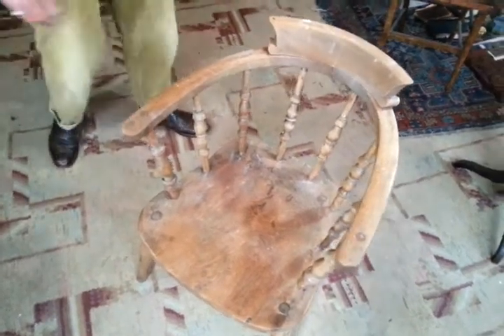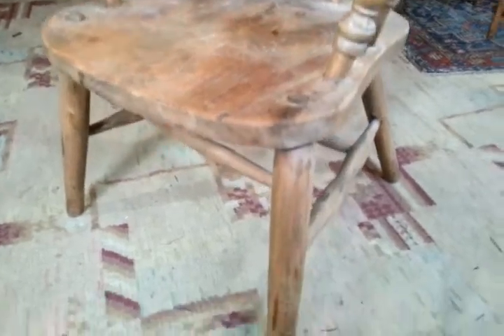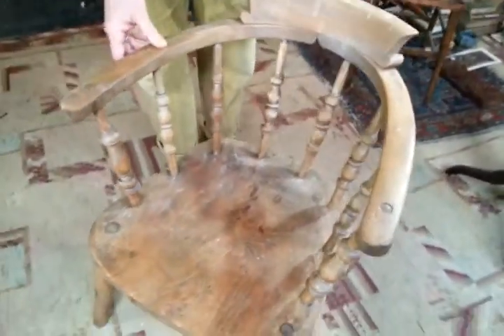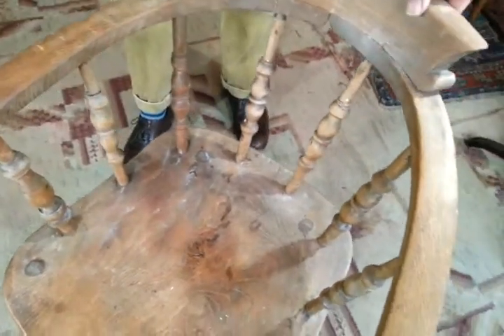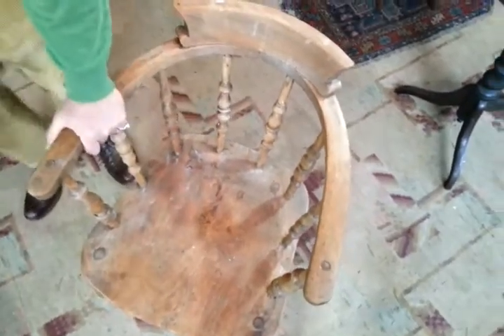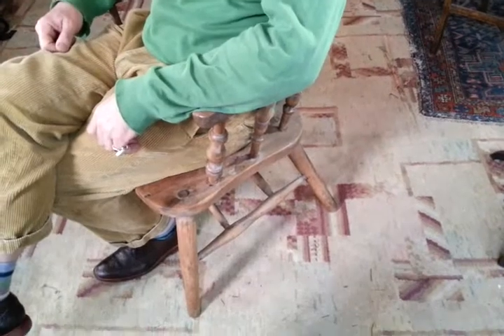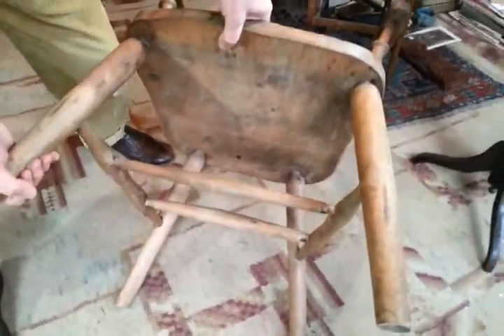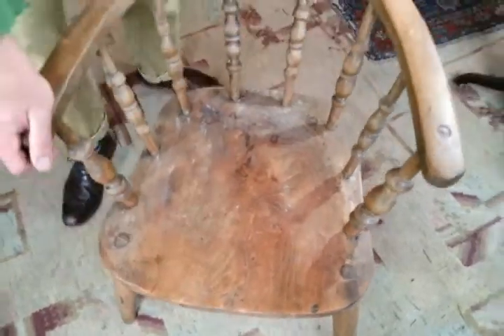DISTRESSED but HANDSOME & NICELY PATINATED WOODEN CAPTAIN'S CHAIR c1900